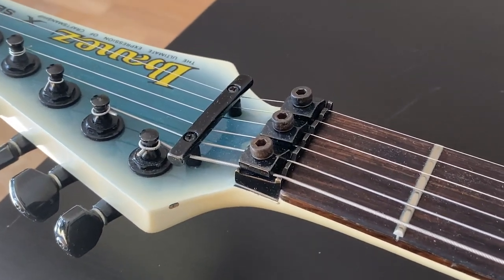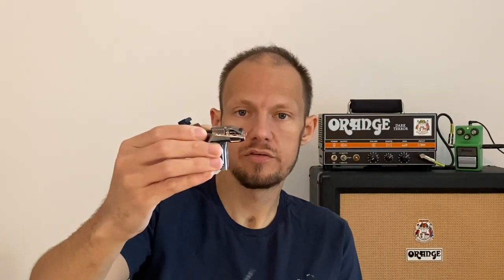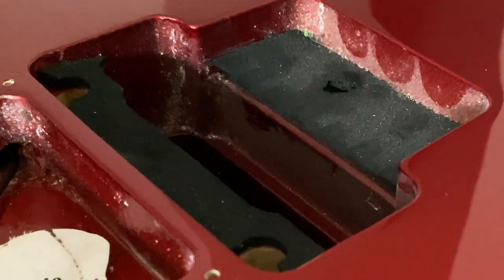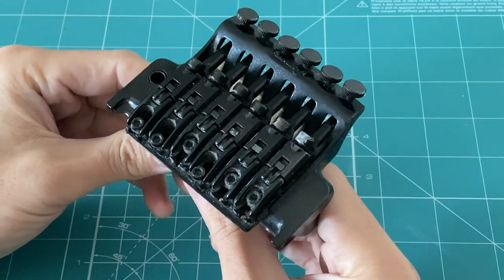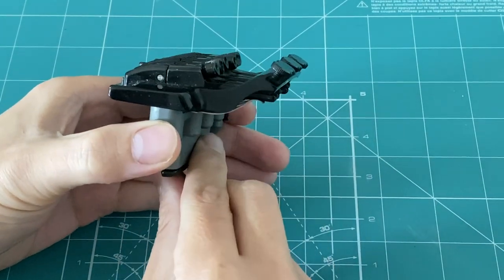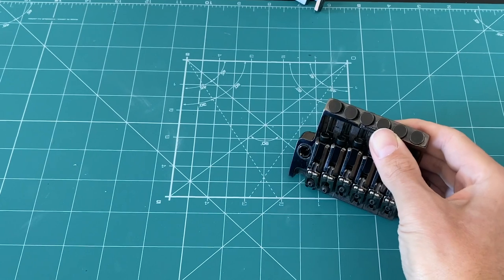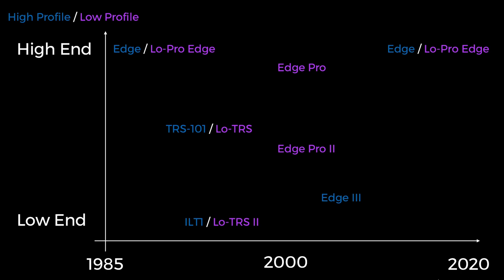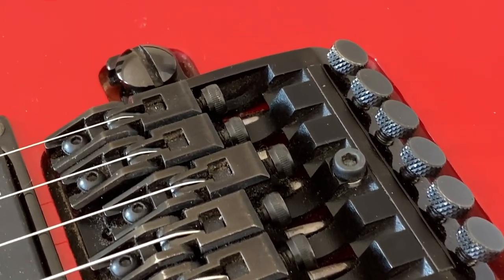EDGE, LO-PRO EDGE and EDGE PRO - How To Recognise Ibanez FLOYD ROSE Type Tremolos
Today I'm looking at five most commonly found tremolos in Ibanez guitars and how to made distinction between them.

Check out this fantastic article on Ibanez Wiki with the timeline of all tremolos used since 1980s:

Video timeline:
» Hello! (0:00)
» What is Double-Locking Tremolo (aka Floyd Rose) (0:23)
» History of the Ibanez Edge and Lo-Pro Edge (1:23)
» Ibanez Edge vs Lo-Pro Edge (2:50)
» Other Ibanez Floating Tremolo Designs (6:00)
» Ibanez Lo-TRS vs Lo-TRS II (6:25)
» Ibanez Edge Pro vs Edge Pro II (7:45)
» Ibanez Edge Pro II vs Edge III (10:03)
» Comeback of the Classic Designs and Edge Zero (12:32)
» 7-String and Piezzo-Equipped Versions of the Edge Tremolos (13:40)
» Fixed Lo-Pro Edge vs Fixed Edge III (14:28)
» Goodbye! (15:04)

Hi, this is Michał [meehow] from Ibby Register. My mission is to document every Ibanez guitar ever made.